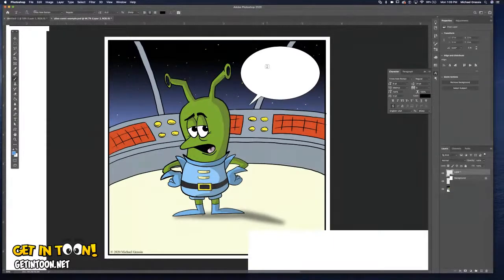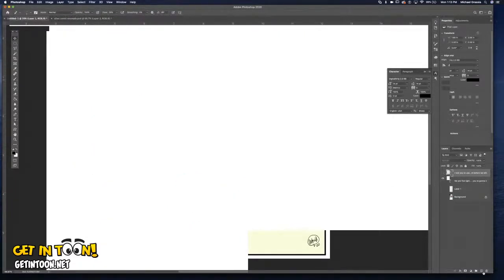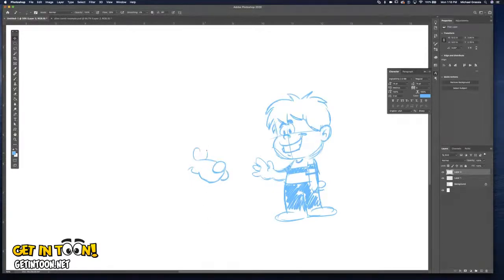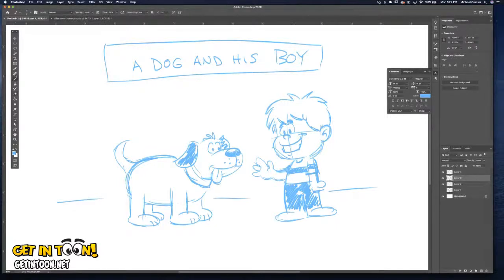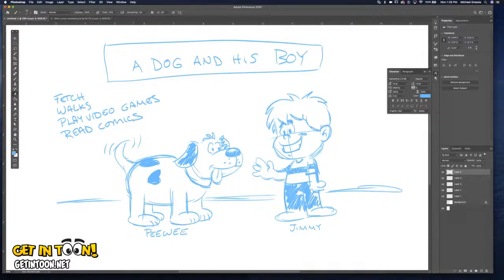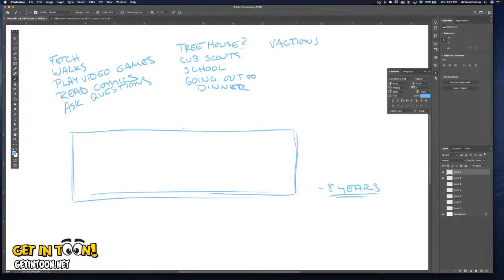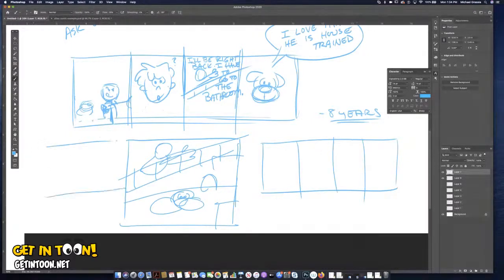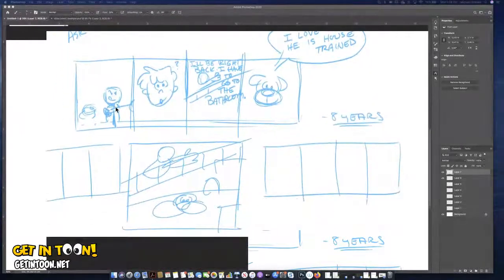GET IN TOON! Creating Comics Part 2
Michael Grassia talks about and demonstrates creating characters while coming up with story ideas.

Vintage Education